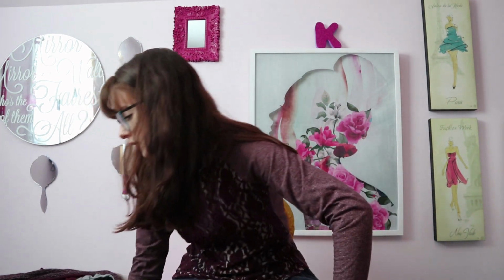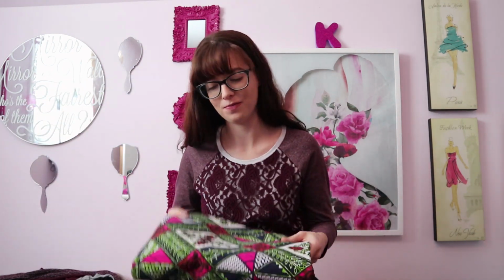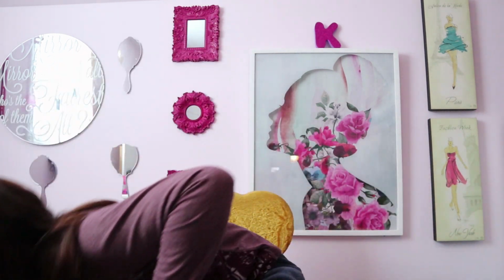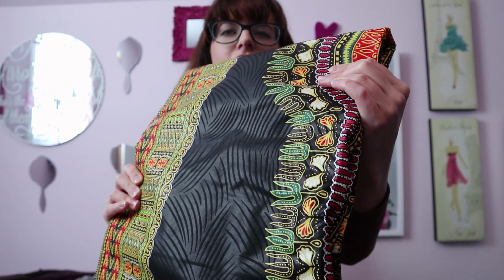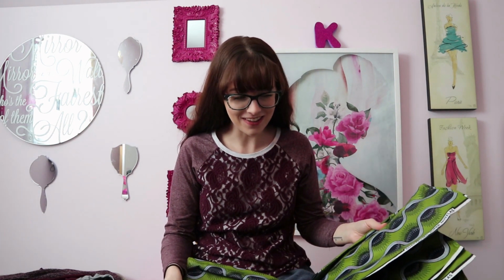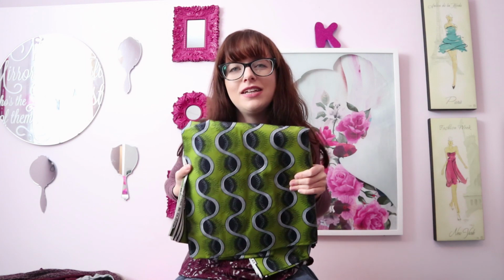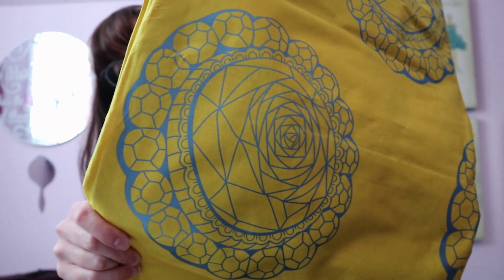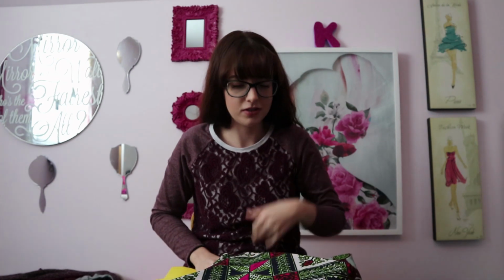RWANDAN Fabric Haul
Hey Crafters!
Today I'm showing you all the fabric I bought in Rwanda! I shouldn't have bought all that I did. but I couldn't help myself!! Yes, I am a fabric hoarder!

-Katelyn

***I am not sponsored or paid to talk about any of these specific items in my video...I just love them!***